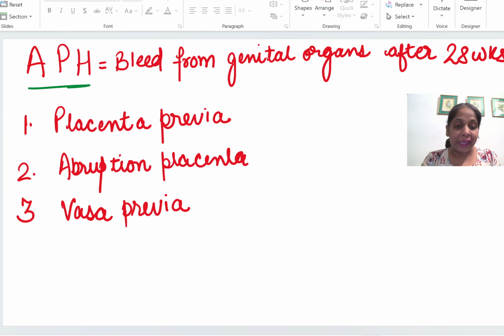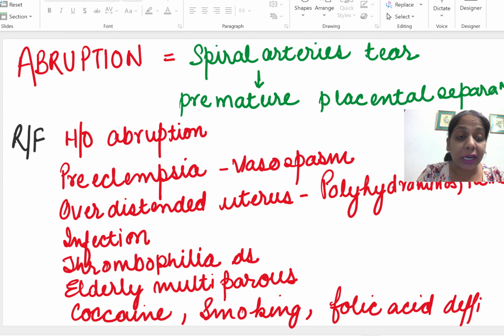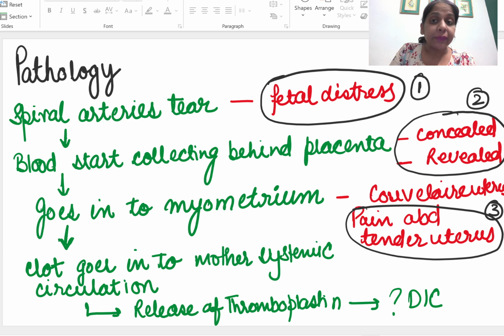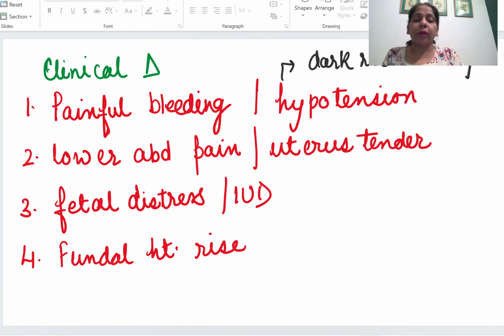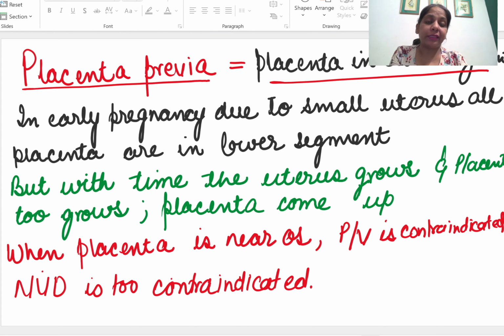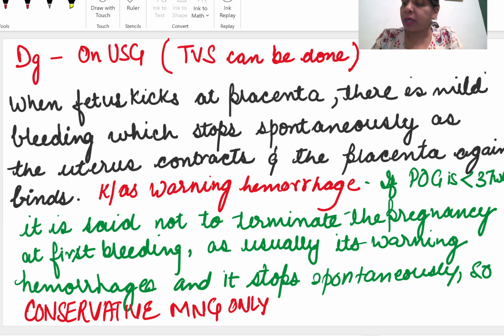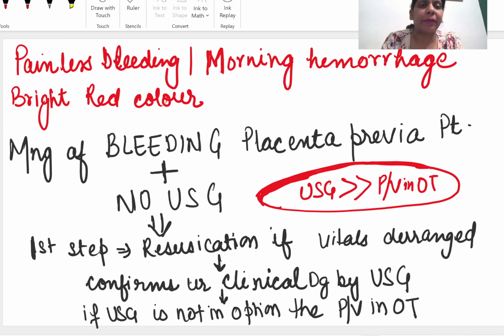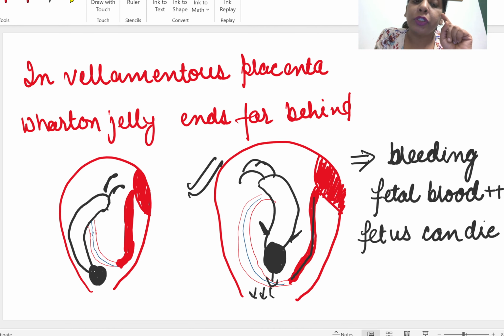TROUBLE SHOOT SERIES - APH VERYIMPORTANT TOPIC 1 MARKS DEFINATELY FROM THIS VIDEO